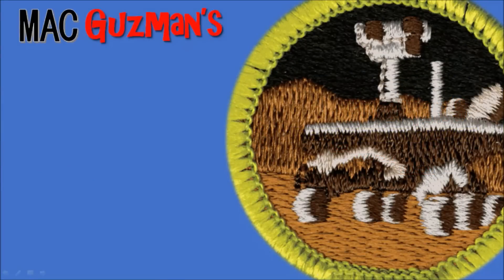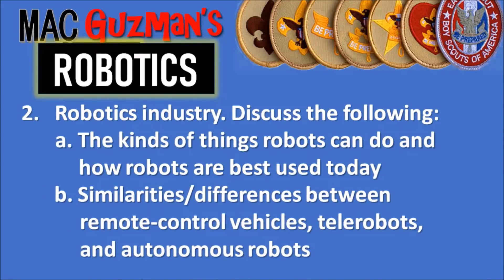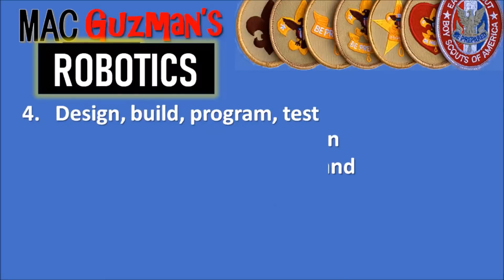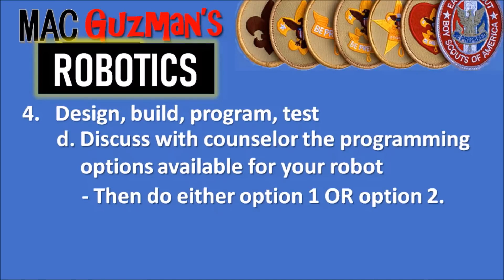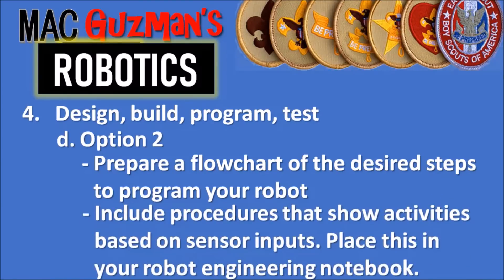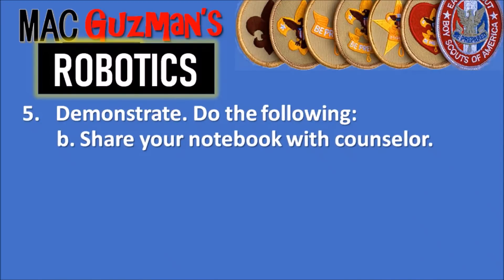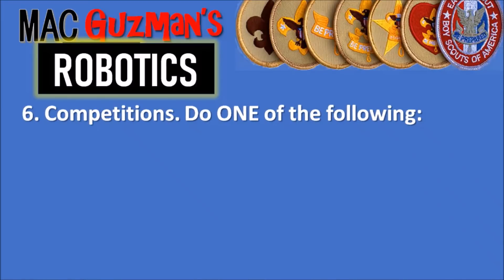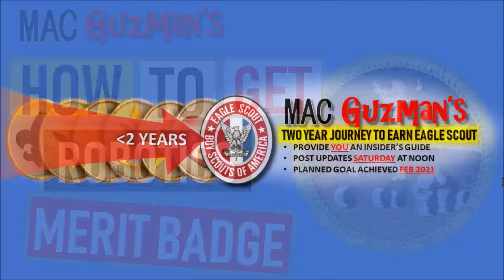Hints On How To Get The Robotics Merit Badge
Hey guys, Mac Guzman here. In this video I go over how to get the robotics merit badge.

I went to LaNoChe again, but this time was different. From the 30th of June to the 6th of July, I attended my very first summer camp. During that time I got a lot of requirements done for 6 different merit badges. One of which was the Robotics merit badge. My team built a small moving robot from a Lego Instructional Kit and programmed it to move. I was able to get one video, only because the rest of the time was spent making the actual robot.

Robotics Requirements:

1. Safety. Do each of the following:
a. Explain to your counselor the most likely hazards you may encounter while working with robots and what you should do to anticipate, mitigate and prevent, and respond to these hazards. Describe the appropriate safety gear and clothing that should be used when working with robotics.
b. Discuss first aid and prevention for the types of injuries that could occur while participating in robotics activities and competitions, including cuts, eye injuries, and burns (chemical or heat).

2. Robotics industry. Discuss the following with your counselor:
a. The kinds of things robots can do and how robots are best used today.
b. The similarities and differences between remote-control vehicles, telerobots, and autonomous robots.
c. Three different methods robots can use to move themselves other than wheels or tracks. Describe when it would be appropriate to use each method.

3. General knowledge. Discuss with your counselor three of the five major fields of robotics (human-robot interface, mobility, manipulation, programming, sensors) and their importance to robotics development. Discuss either the three fields as they relate to a single robot system OR talk about each field in general. Find pictures or at least one video to aid in your discussion.

4. Design, build, program, test. Do each of the following:
a. With your counselor's approval, choose a task for the robot or robotic subsystem that you plan to build. Include sensor feedback and programming in the task. Document this information in your robot engineering notebook.
b. Design your robot. The robot design should use sensors and programming and have at least 2 degrees of freedom. Document the design in your robot engineering notebook using drawings and a written description.
c. Build a robot or robotic subsystem of your original design to accomplish the task you chose for requirement 4a.
d. Discuss with your counselor the programming options available for your robot. Then do either option 1 OR option 2.
(1) Option 1. Program your robot to perform the task you chose for your robot in 4a. Include a sample of your program's source code in your robot engineering notebook.
(2) Option 2. Prepare a flowchart of the desired steps to program your robot for accomplishing the task in 4a. Include procedures that show activities based on sensor inputs. Place this in your robot engineering notebook.
e. Test your robot and record the results in your robot engineering notebook. Include suggestions on how you could improve your robot, as well as pictures or sketches of your finished robot.

5. Demonstrate. Do the following:
a. Demonstrate for your counselor the robot you built in requirement 4.
b. Share your robot engineering notebook with your counselor. Talk about how well your robot accomplished the task, the improvements you would make in your next design, and what you learned about the design process.

6. Competitions. Do ONE of the following.
a. Attend a robotics competition and report to your counselor what you saw and learned about the competition and how teams are organized and managed.
b. Learn about three youth robotics competitions. Tell your counselor about these, including the type of competition, time commitment, age of the participants, and how many teams are involved.

7. Careers. Name three career opportunities in robotics. Pick one and find out the education, training, and experience required for this profession. Discuss this with your counselor, and explain why this profession might interest you.